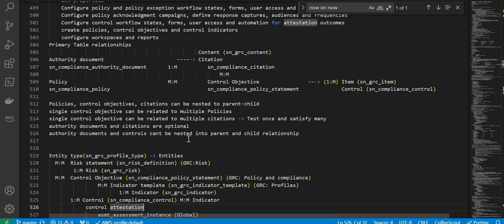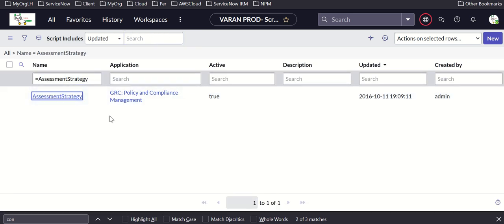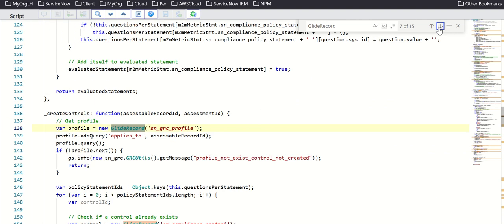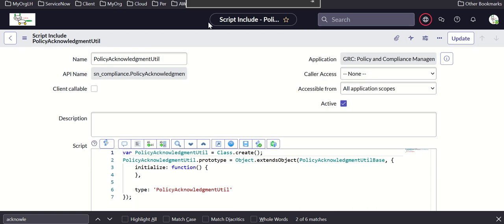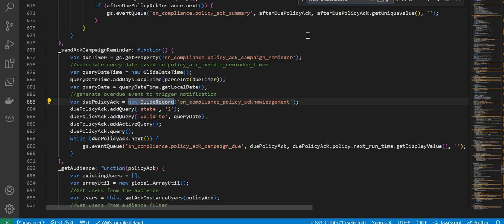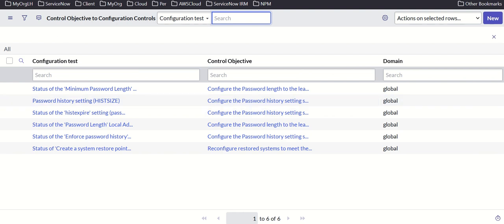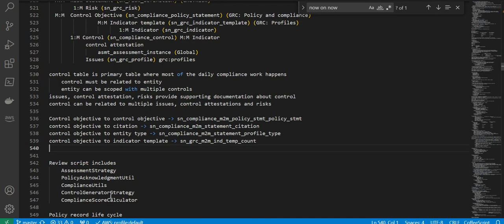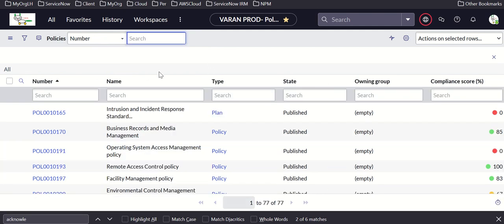ServiceNow Certified Implementation Specialist - Integrated Risk Management preparation - Session 8